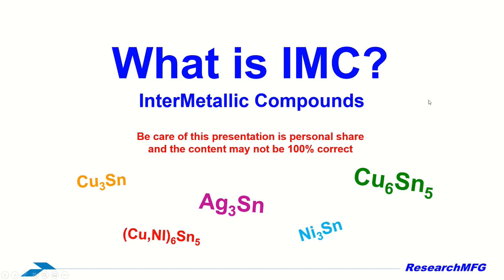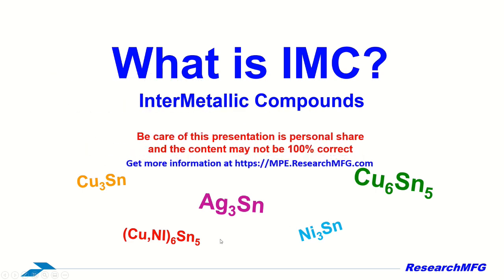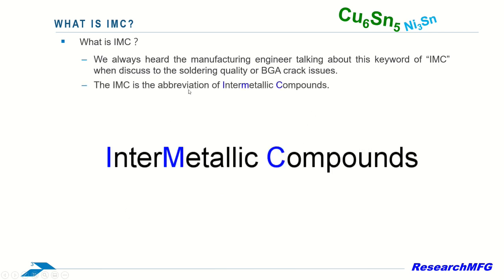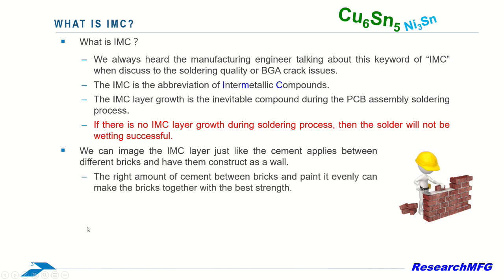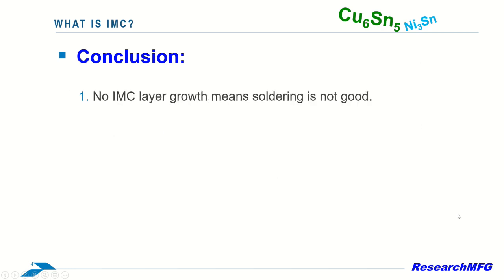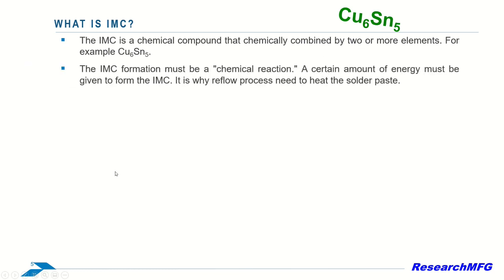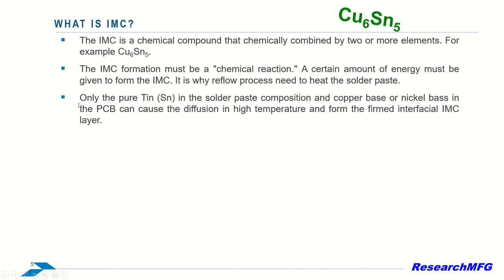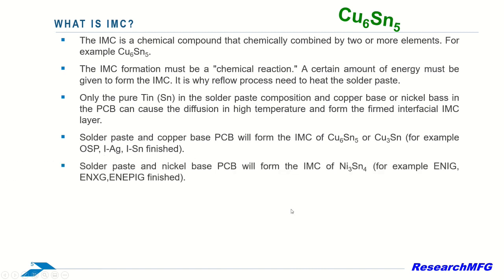What is IMC (Intermetallic Compounds) part I? The role of IMC plays in the soldering (revision)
The growth of IMC layer is an inevitable compound during the PCB assembly soldering process. Without IMC layer growth during soldering, successful wetting of solder won't occur.

Related articles:
🛠️What is IMC (Intermetallic Compound) in the electronic manufacturing industry？